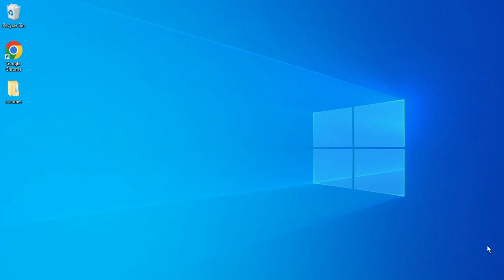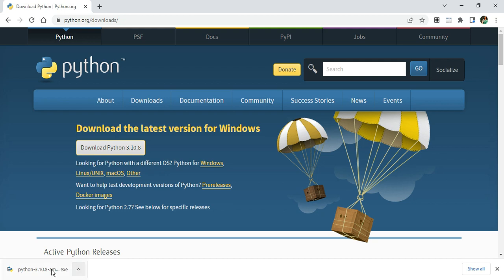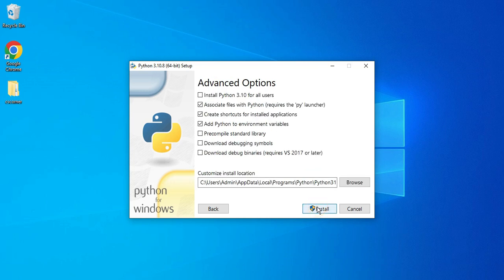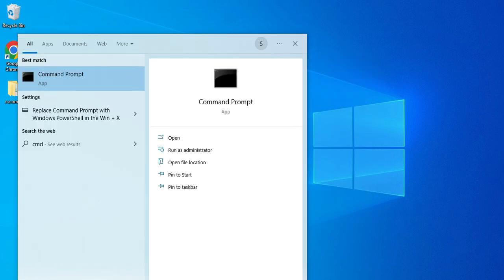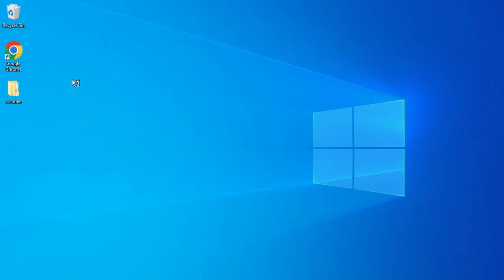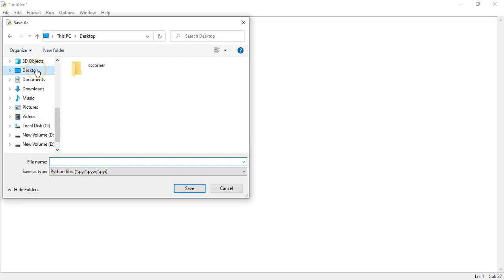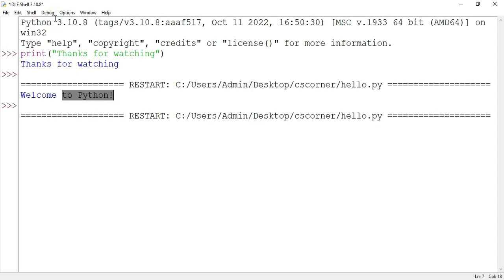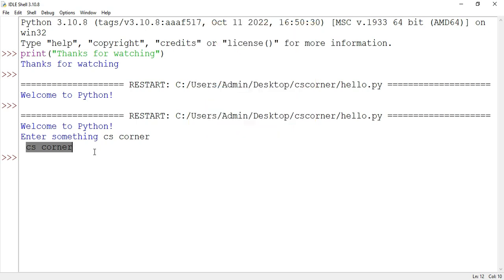How to Install Python 3.10.8 on Windows 10/11 [ 2022 Update ] | Complete Installation Python Guide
Learn how to download and install Python 3.10.8 on Windows 10/11.   We will also install pip and IDLE.

Happy coding!

🎥 Tools I used for recording